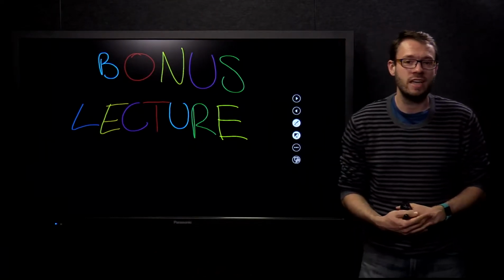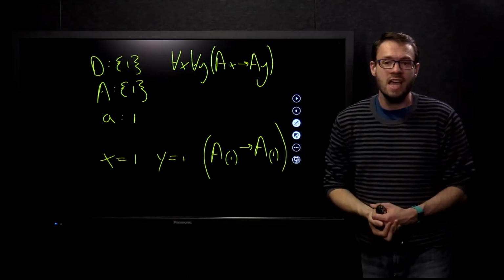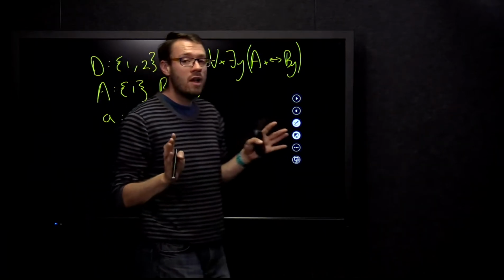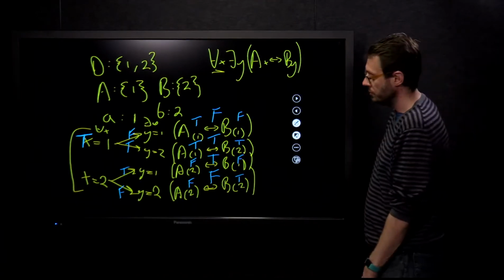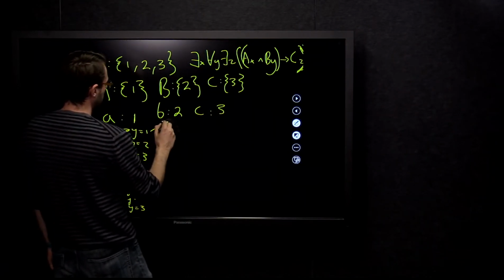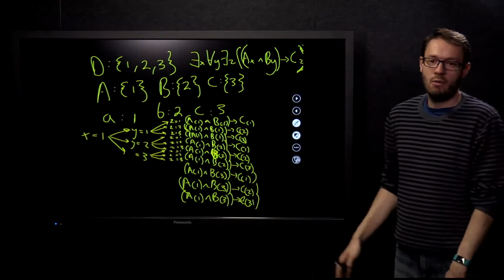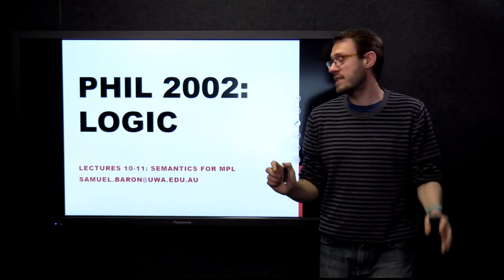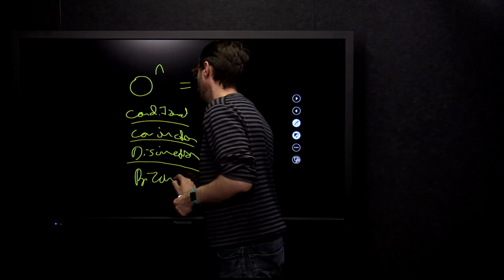Bonus Lecture on Models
I work through a couple of examples of how to evaluate sentences in MPL against models.